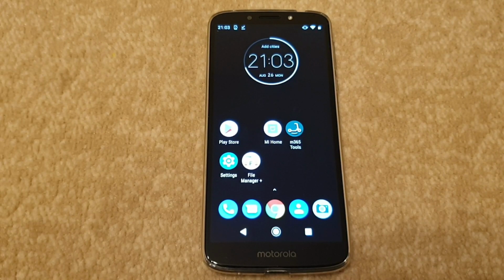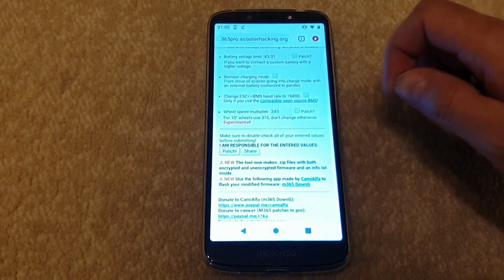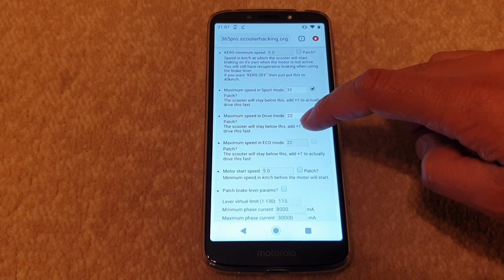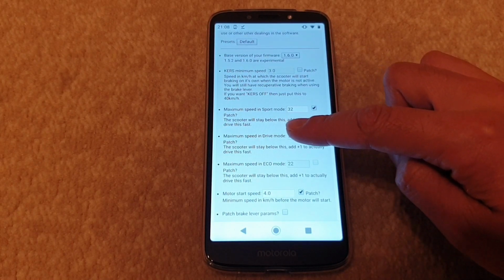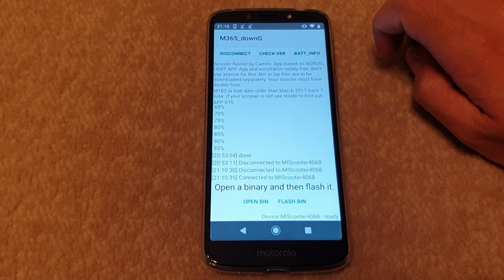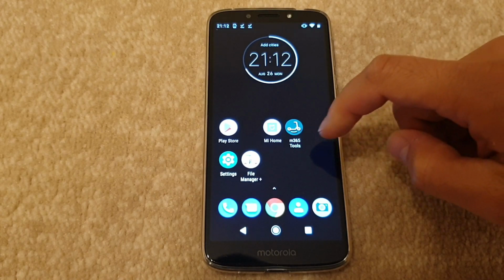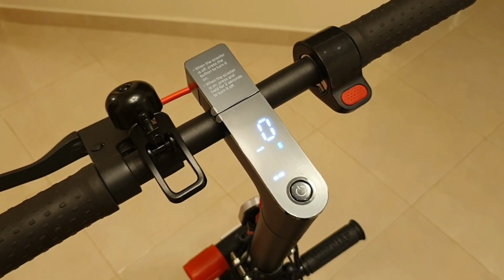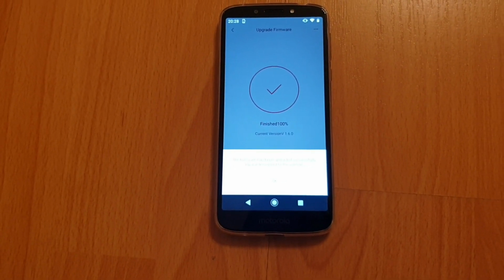Speed increase & Power increase - Xiaomi M365 Pro electric scooter. Step by step guide.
In this video you will find a step by step video guide on how to unlock the speed limit, how to increase the maximum speed and how to increase the power on your Xiaomi M365 PRO scooter, using an Android device.
To do this you need several apps mentioned in my video and also you need to create a custom firmware file using one of these websites:

Please consider the fact that you are doing this on your own risk and that the factory warranty will be voided after upgrading the scooter.

Cheers